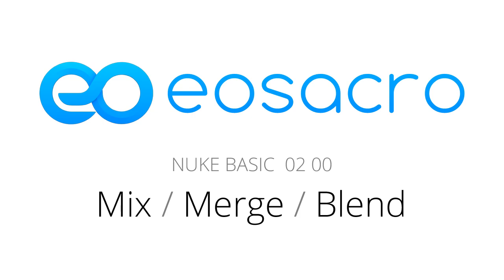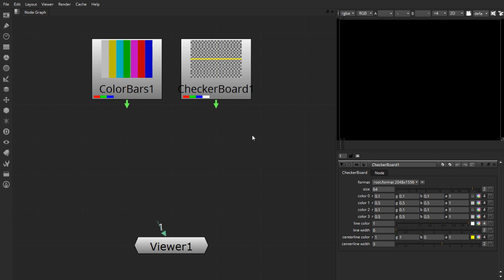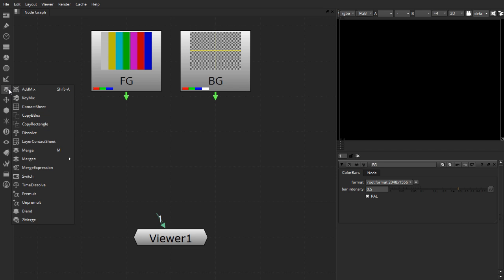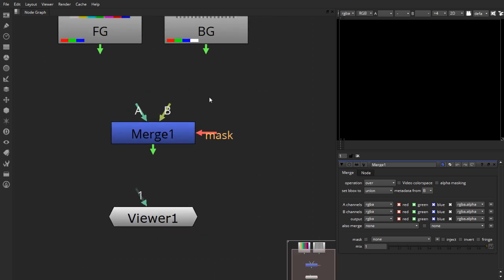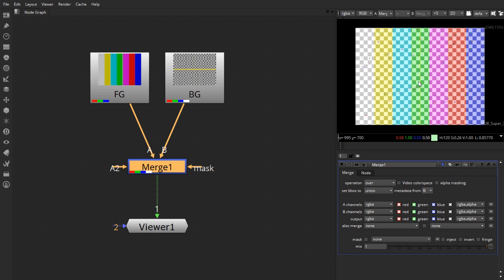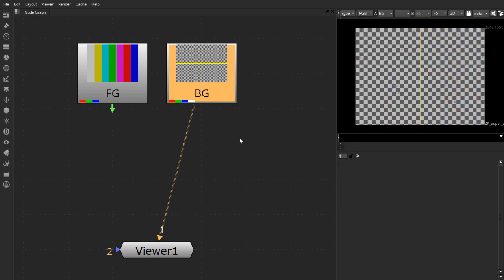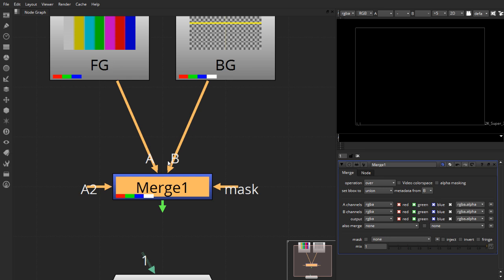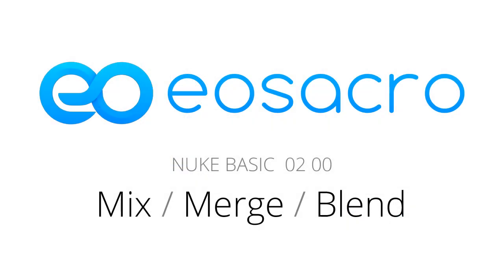Nuke [02.00] - Blending Images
Previously I have shown you how to set up Nuke and work with the UI. In this video I show you have to merge images together with the help of merge node. This is the first video in the series related to compositing of individual images.
In this particular video I demo how to use the merge node along with a few tips.